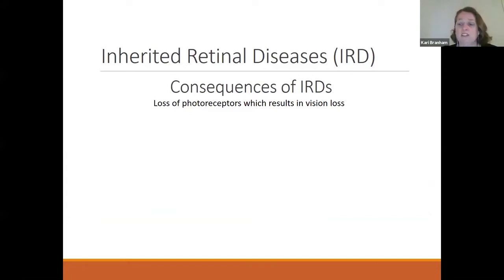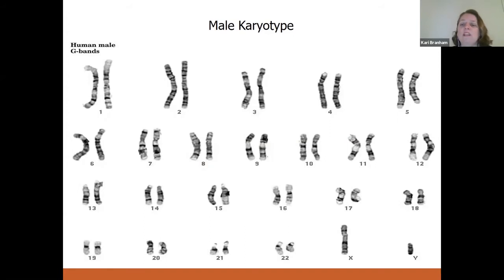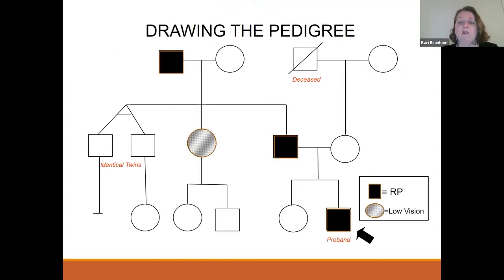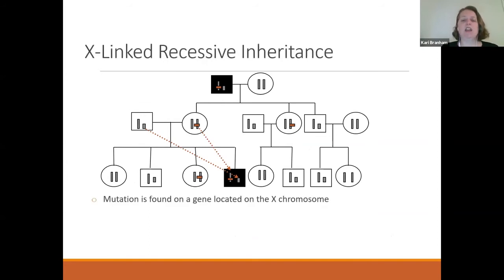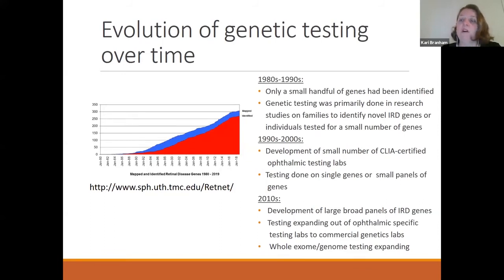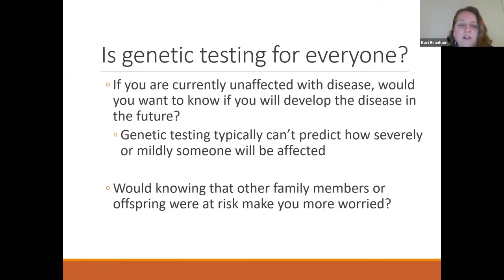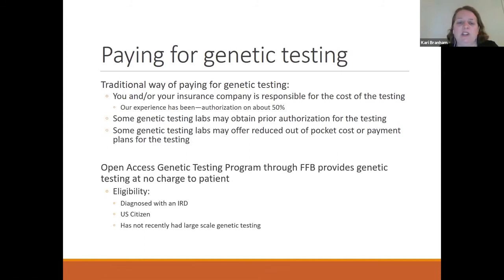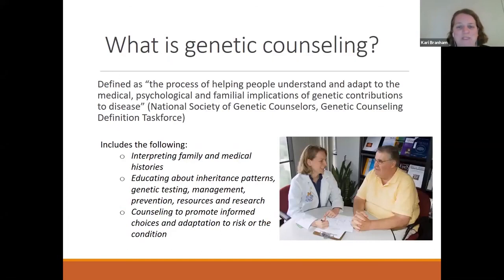Vision Webinar - Genetic Testing and Genetic Counseling for Patients with IRD - May 9, 2020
Kari Branham, MS, CGC, Clinical Assistant Professor, Genetic Counselor, Inherited Retinal Dystrophy Clinic, University of Michigan Kellogg Eye Center